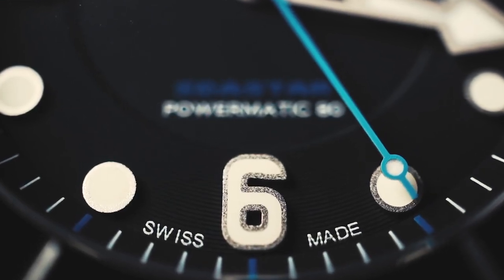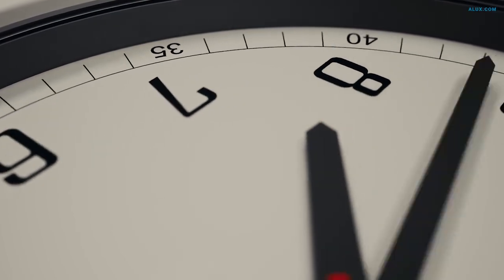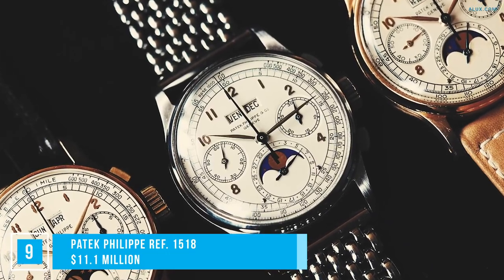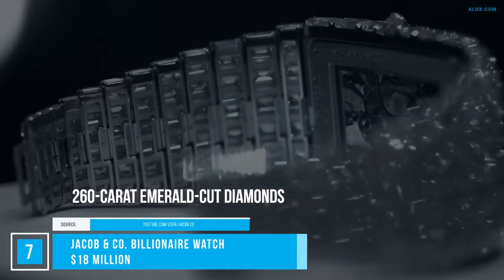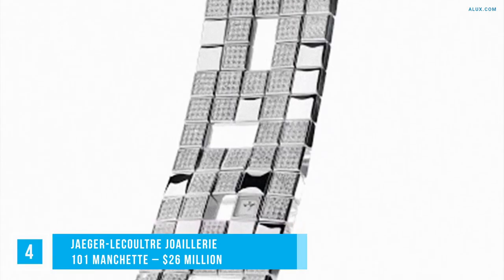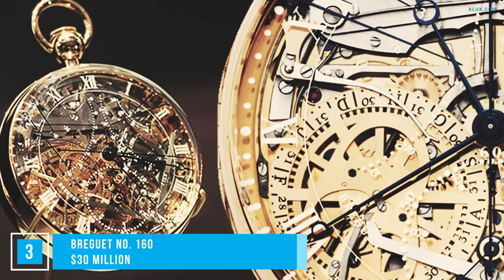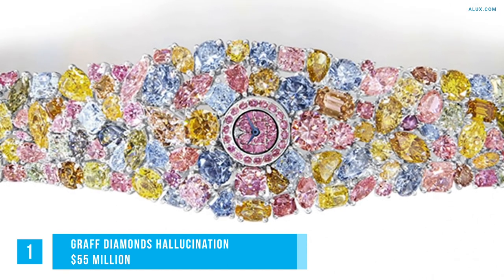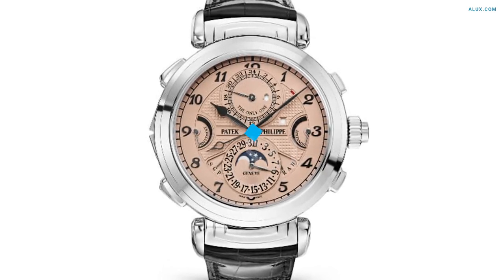MOST EXPENSIVE Watches in The World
Hailing from the most expensive watch brands in the world (think Patek Philippe, Rolex, Chopard, and Vacheron Constantin), these watches turn the heads of anyone even mildly interested in timepieces with their exquisite engineering, superb styling, precious stones, precious metals, and their exclusivity—many being one-offs or limited editions.